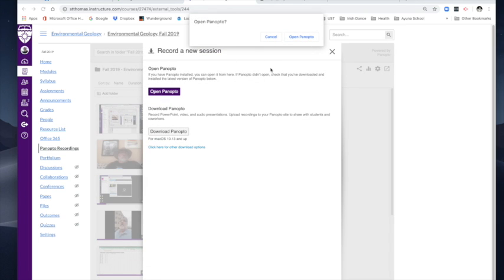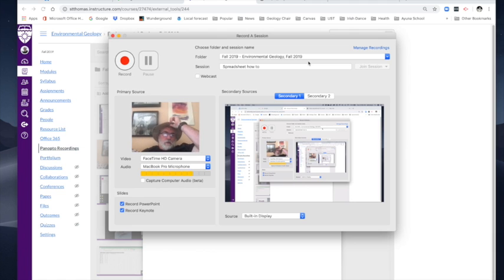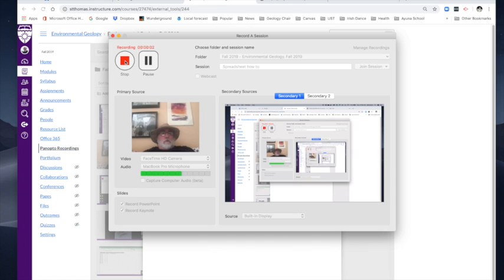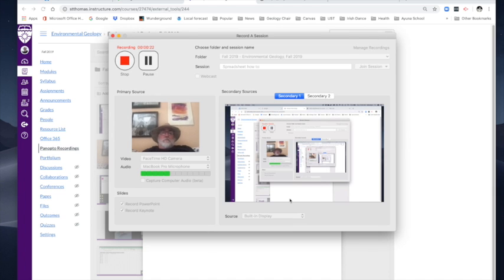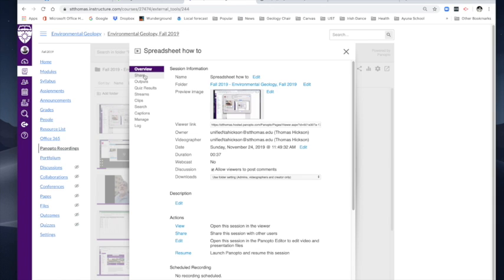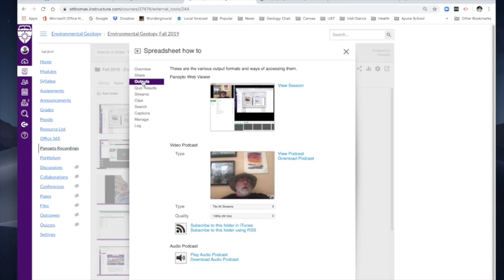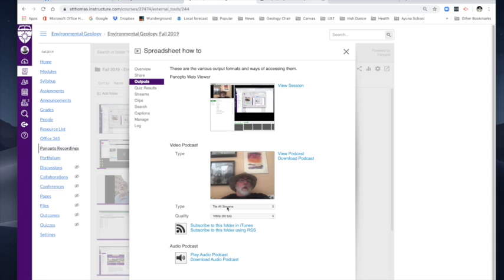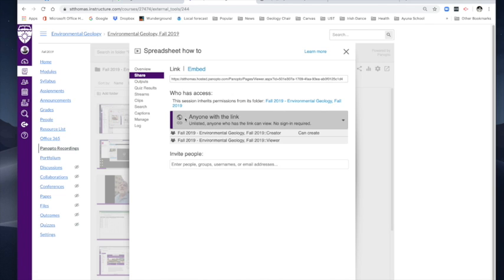Making a Panopto How-To Video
How to use Panopto for GEOL 115